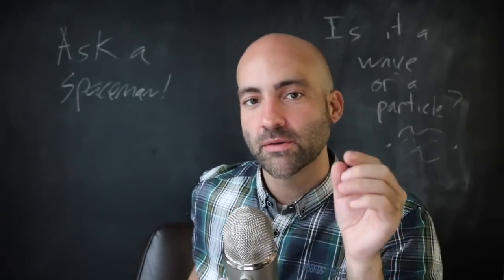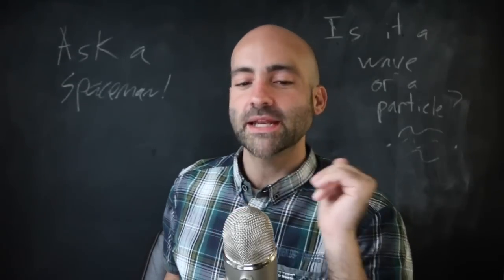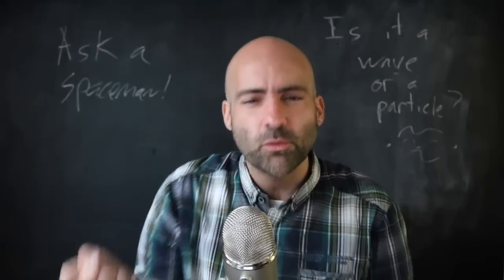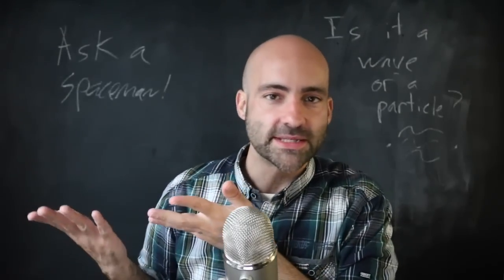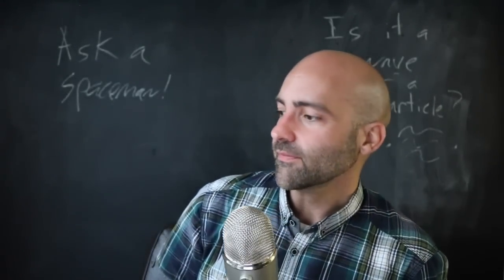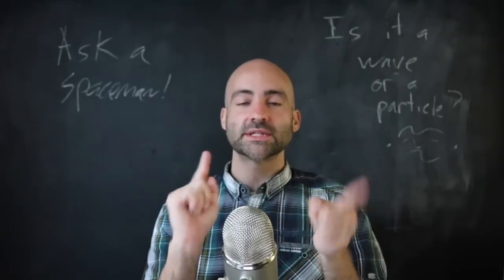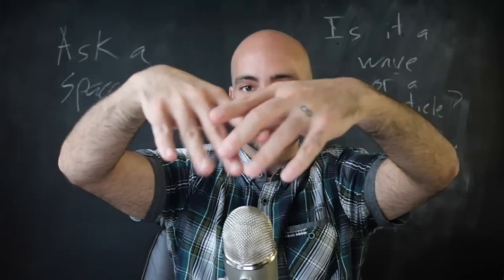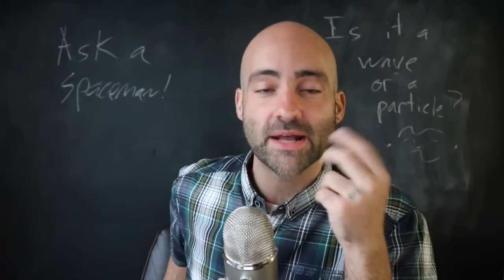Is Matter a Wave or a Particle? - Ask a Spaceman!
Is light made of waves or particles? Is matter made of waves or particles? What does it mean for matter to “wave”, anyway? Why is this so hard to understand? I discuss these questions and more in today’s Ask a Spaceman!